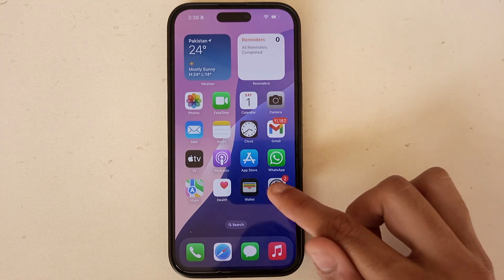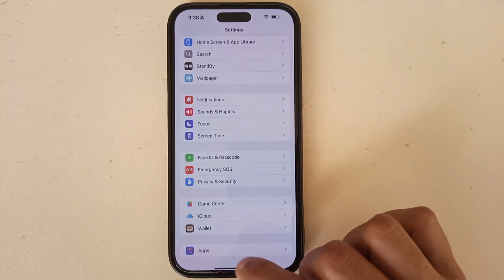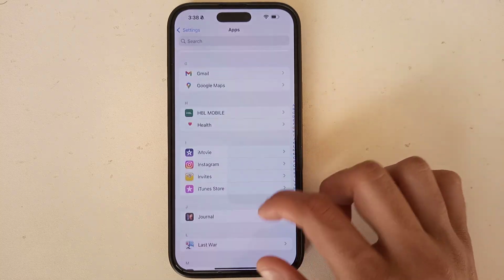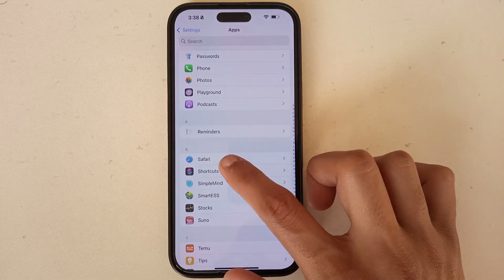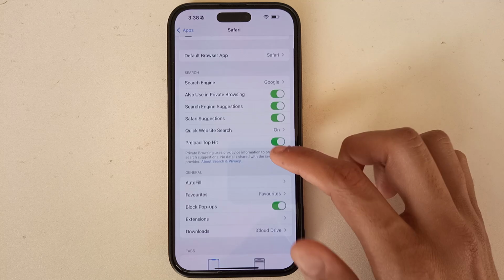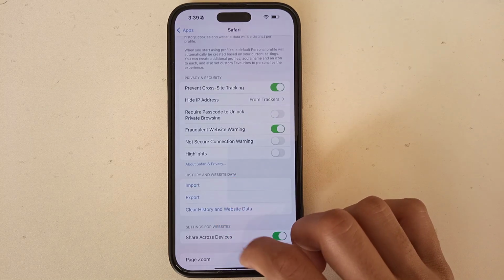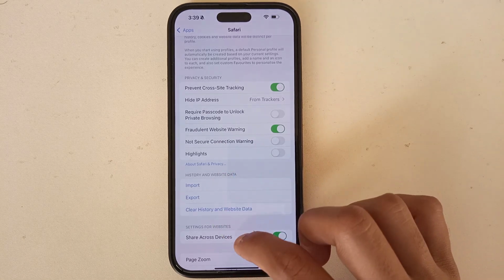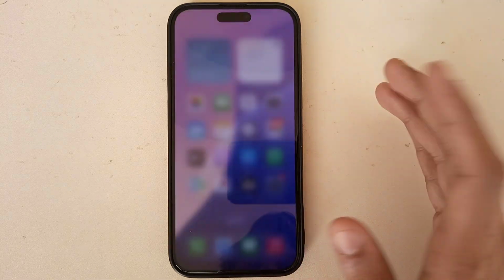How to Factory Restore Safari Browser (2025)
Want to reset Safari to default settings on your iPhone? 🌐🚀 If you're facing slow browsing, crashes, or unwanted settings, this guide will show you how to factory restore Safari on iPhone 16, 15, 14 & all iOS 18+ devices!

🔹 Steps Covered:
✅ Clear Safari History & Website Data 🗑️
✅ Reset Safari Permissions & Settings 🔄
✅ Remove Unwanted Extensions & Pop-ups 🚫
✅ Fix Safari Crashes & Slow Performance ⚡